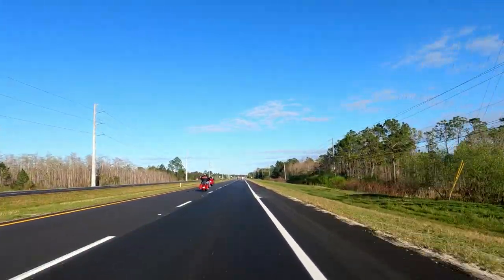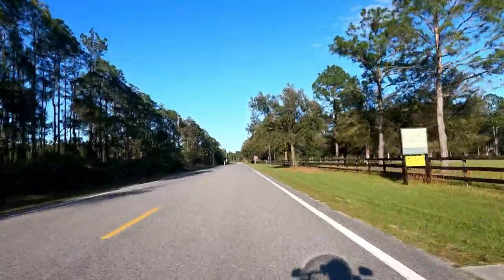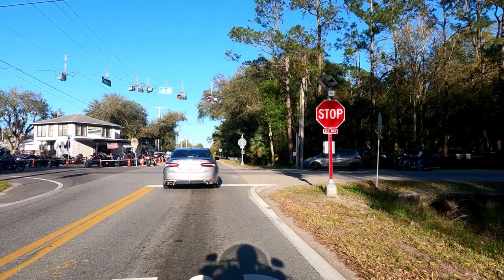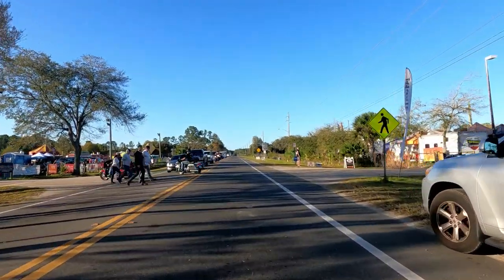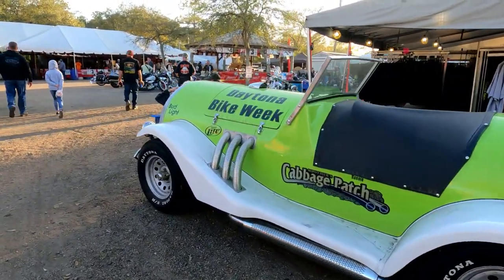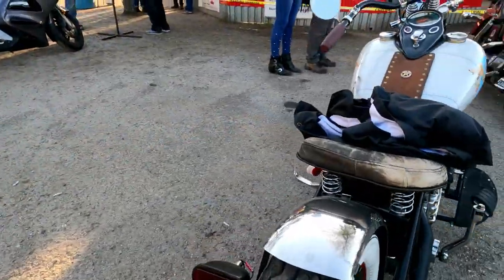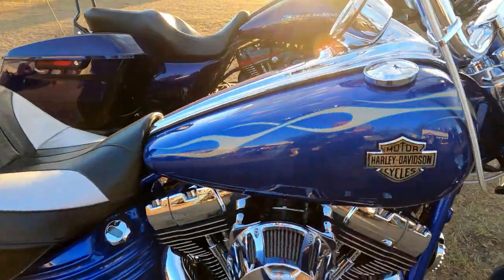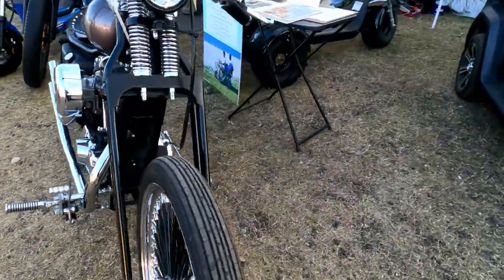Cabbage Patch Bagger Show - 80th Daytona Beach Bike Week 2021